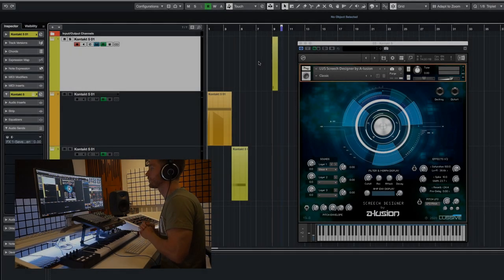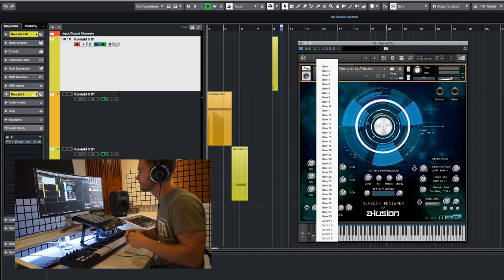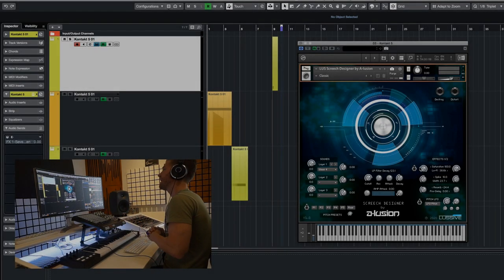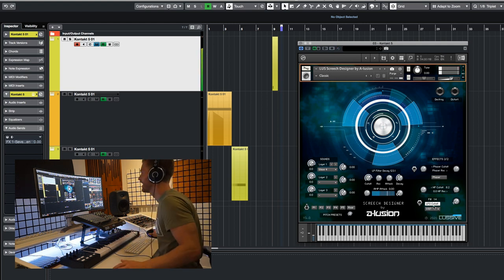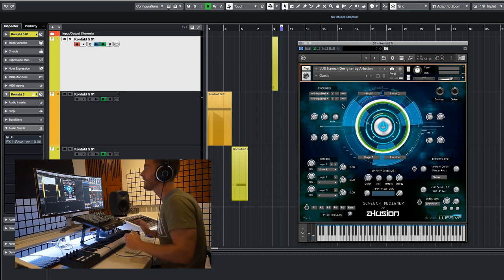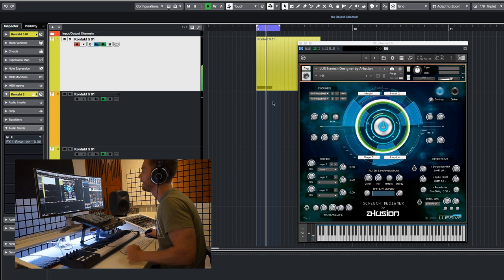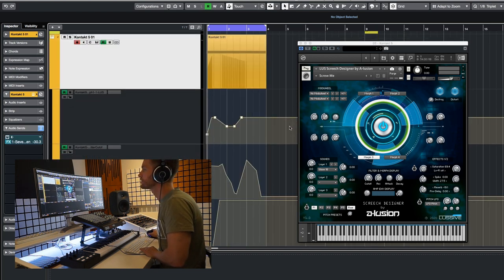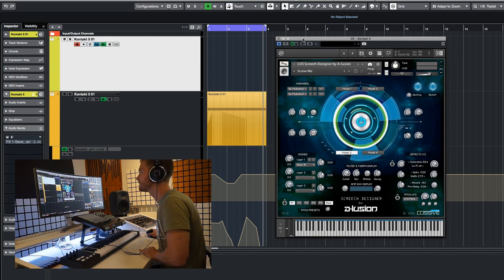A-lusion presents: The Hardstyle Screech Designer (Lussive Audio)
The Ultimate Screech Designer has arrived.
Brand-new Hardstyle / Hardcore Screech Designer for Kontakt Full Edition 5.6+.
Developed and coded by A-lusion, for Hardstyle & Hardcore Producers around the globe.

Fast workflow for creating Hardstyle and hardcore screeches. Learn how to make them from the included presets

The art of Screech Design revolves around a lot of Pitch Bending, Distorting, EQ-ing and Filtering. This Screech Designer has everything a harder styles producer needs to create roaring Screeches. It has a total of 35 waveforms to start your Screech with and 5 free custom layers for your own sounds.

Read more on this Production Tool / Instrument in the documentation and on the Lussive Audio Store. Want to use the included PRESETS? Make sure you check out the readme or documentation on how to install the presets (snapshots).

Important:
This Instrument requires the FULL version of Kontakt 5.6+ to work.
The free Kontakt Player will enforce a 15-minute DEMO time-out as this Instrument is not licensed through Native Instruments.
The Screech Designer instrument doesn’t have trial period, demo mode or return option.  You can header sound examples and check out all featured in the video you are looking at.